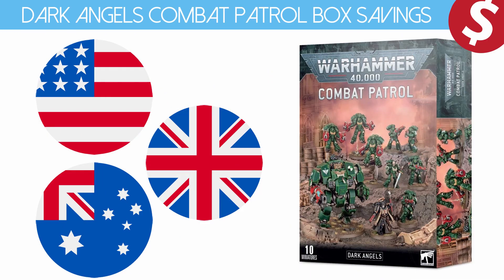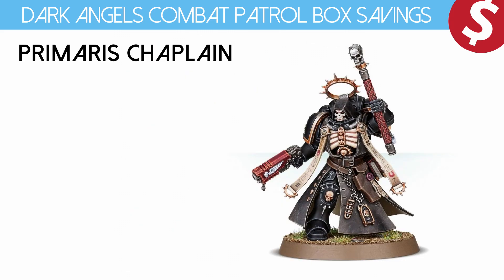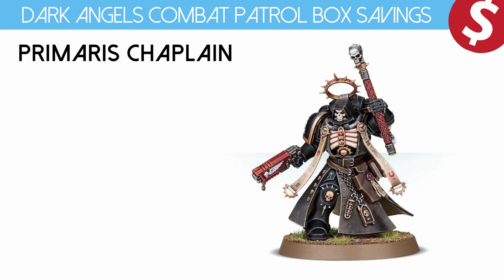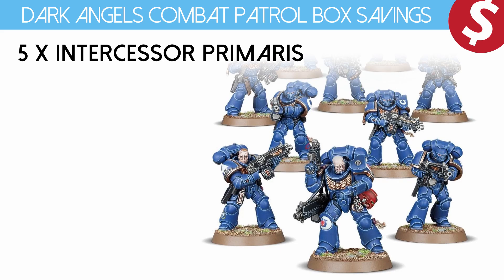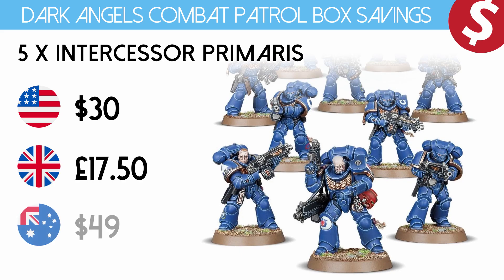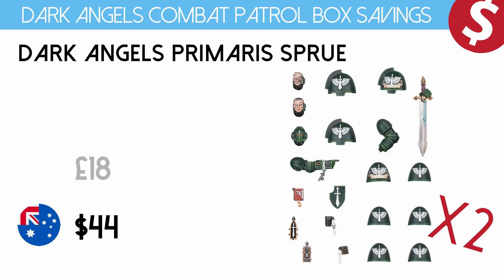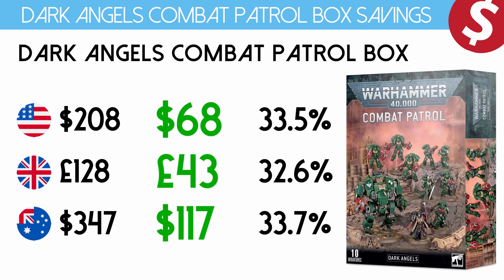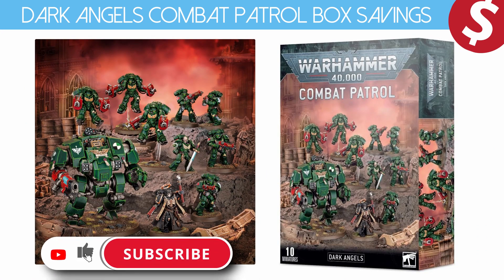Dark Angels Combat Patrol Box - How much do you SAVE? - Warhammer 40k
Dark Angels Combat Patrol box price breakdown. How much do you save? Is it worth the advertised price.
You get the stand alone Primaris Chaplain, A Redemptor Dreadnought, unit of Inceptors, and 5 man squad of intercessors, as well as 2 Dark Angel Primaris Upgrade sprues.